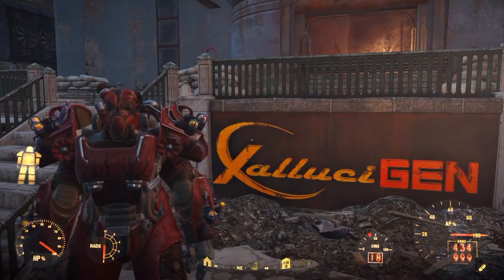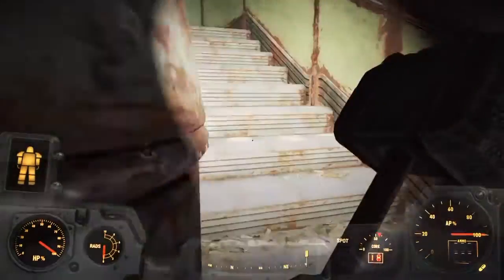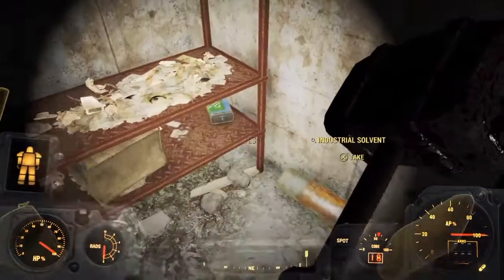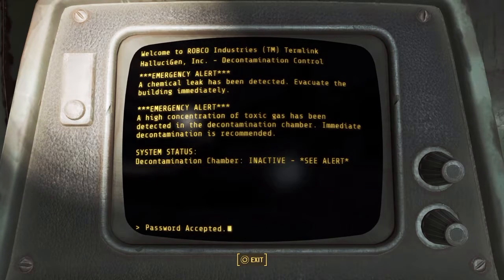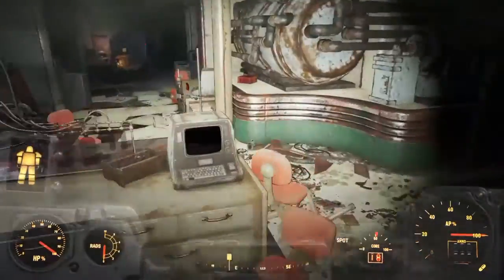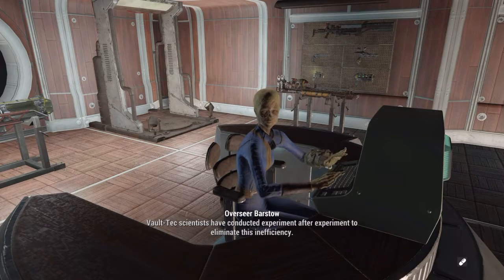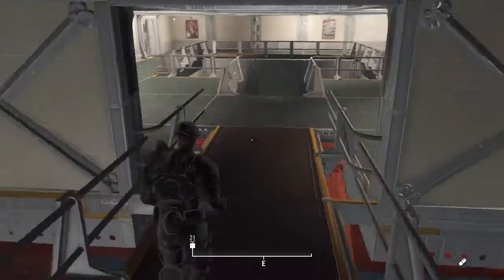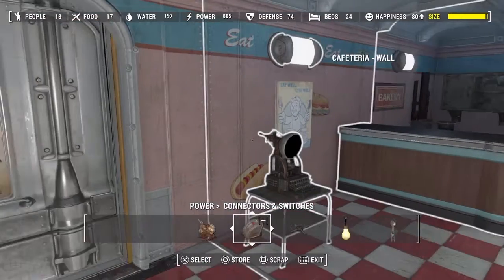Fallout 4 : Vault-Tec Workshop DLC - Part 6 The Watering Hole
Fallout 4 : Vault-Tec Workshop DLC - Retrieving a chemical for the latest experiments.

Build a brighter future underground with the all-new Vault-Tec Workshop. Create a massive Vault and attract new Dwellers using pre-war industrial kits complete with retro-nostalgic furniture, lighting, and art. And like every good Overseer, run Vault-Tec approved experiments on your Dwellers to learn what makes an ideal citizen. Vault-Tec has given you the tools, the rest is up to you!